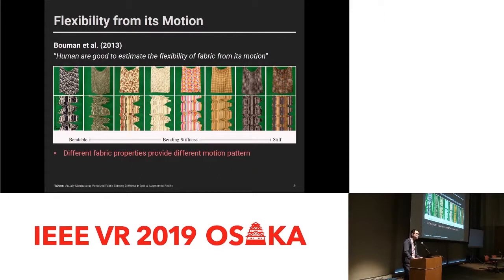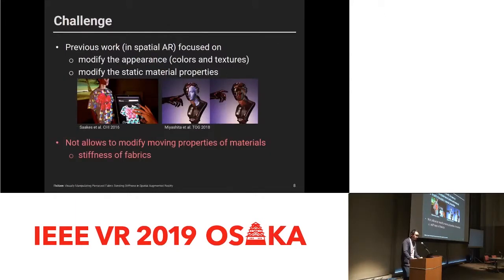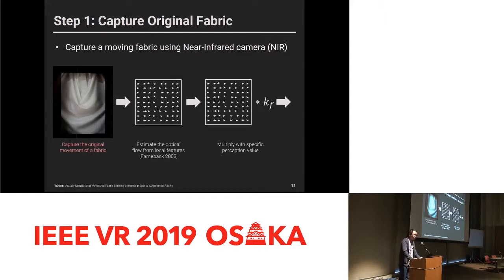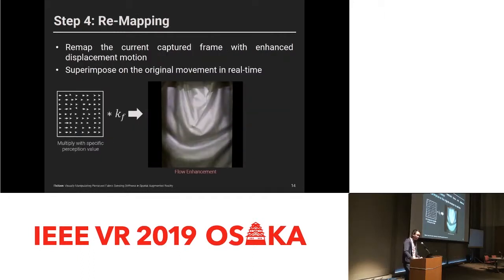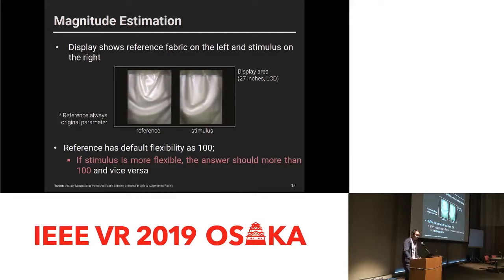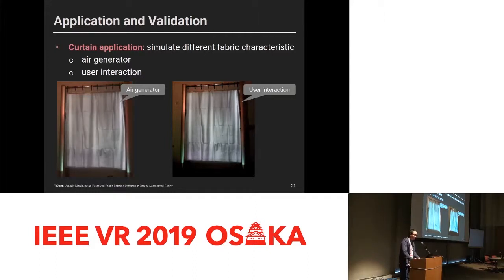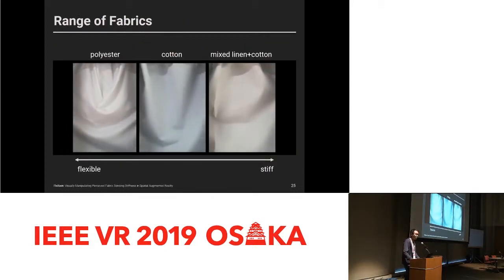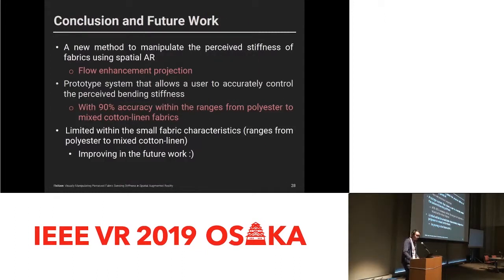[S02_2] FleXeen: Visually Manipulating Perceived Fabric Bending Stiffness in...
Title:
FleXeen: Visually Manipulating Perceived Fabric Bending Stiffness in Spatial Augmented Reality

Authors:
Parinya Punpongsanon, Daisuke Iwai, Kosuke Sato (Osaka University)

TVCG-Invited

Abstract:
It has been suggested that the appearance of fabric motion affects the human perception of its bending stiffness. This paper presents a novel spatial augmented reality (SAR), or projection mapping, approach that can visually manipulate the perceived bending stiffness of a fabric. In particular, we propose a flow enhancement method that changes apparent fabric motion based on a simple optical flow analysis technique rather than complex physical simulations for interactive applications. Through a psychophysical experiment, we investigated the relationship between the magnification factor of our flow enhancement and perceived bending stiffness of fabric. Furthermore, we constructed a prototype application system that allows a user to control the stiffness of a fabric without changing the actual physical fabric. Through an evaluation of the prototype, we confirmed that, on average, the proposed technique could manipulate the perceived stiffness for various materials (i.e., cotton, polyester, and mixed cotton and linen) at an average accuracy of 90.3%.